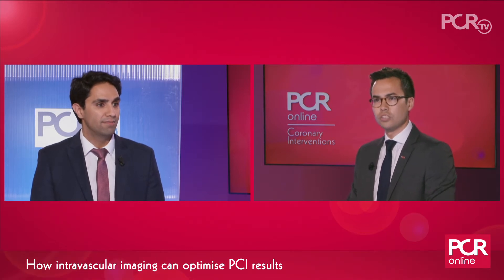How intravascular imaging can optimise PCI results - EuroPCR 2017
Complex PCI, STEMI...does using IVUS really reduce major adverse cardiovascular events? Join C. Cook, Z. Ali and G. Guagliumi as they review the proper way to use this “irrefutable” imaging tool. Does IVUS have a role throughout a procedure? How should you prepare and map your strategy in advance? Leanr why they characterise this as “the essence of decision–making”? What does the future hold in store for these technologies? How can we move to more “objective” measurements? What is the importance of the upcoming trial comparing high-risk patients and high-risk lesion randomised to angiography against OCT?